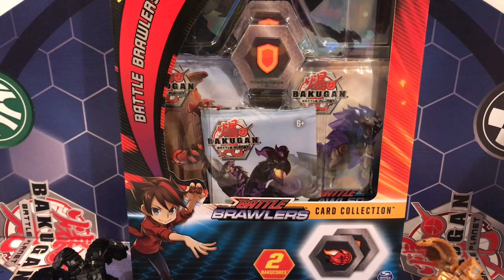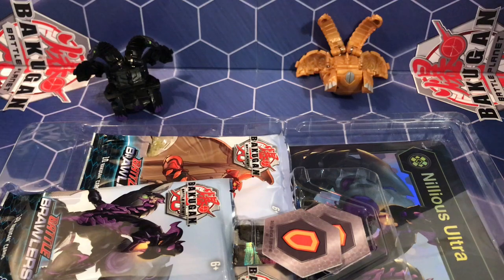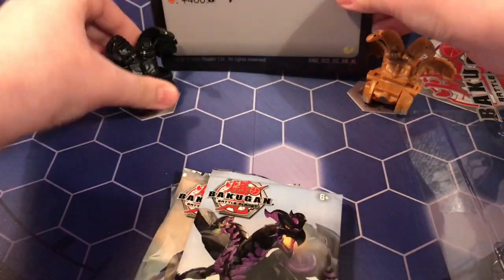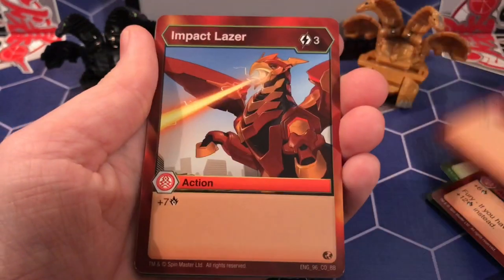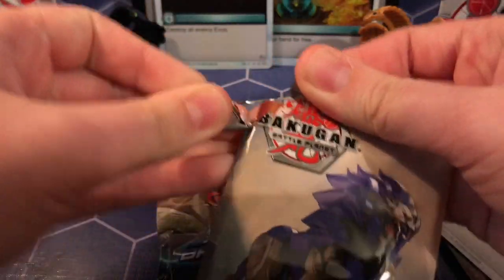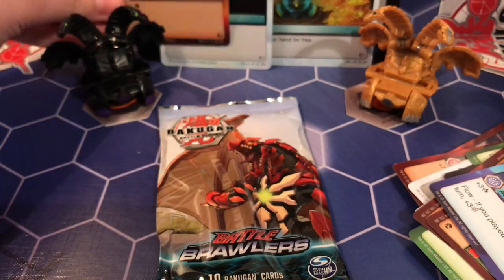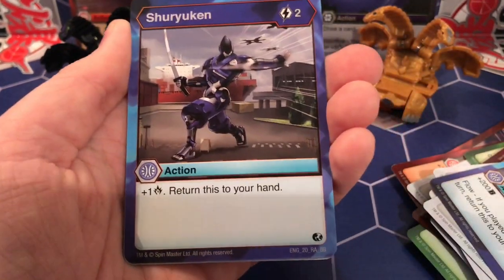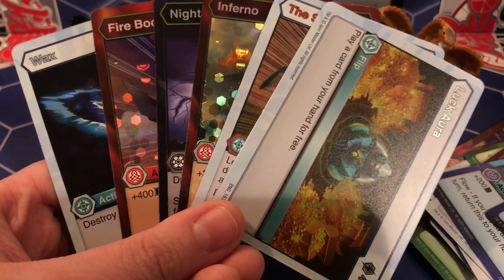NILLIOUS ULTRA CARD COLLECTION Bakugan Battle Planet Opening!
Well, these were the best pulls out of any of the card collections! I hope I'll be able to get another BE in the future though...